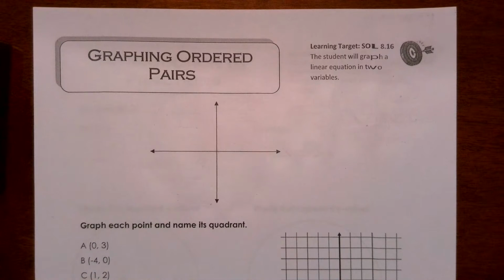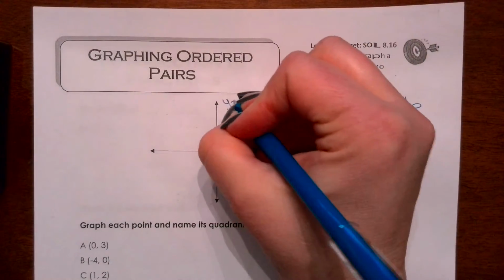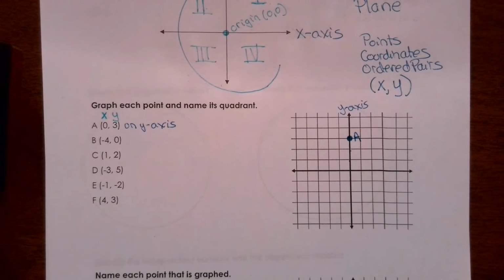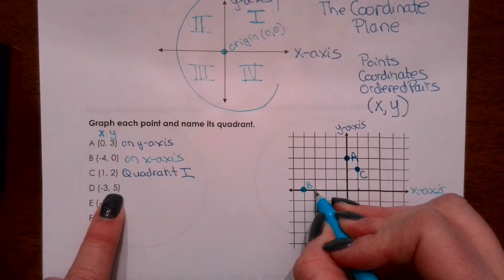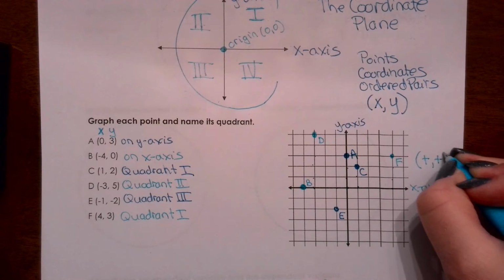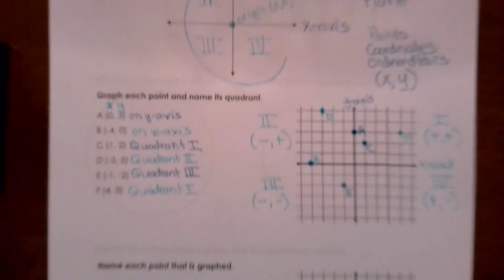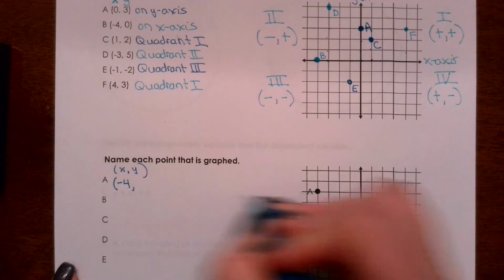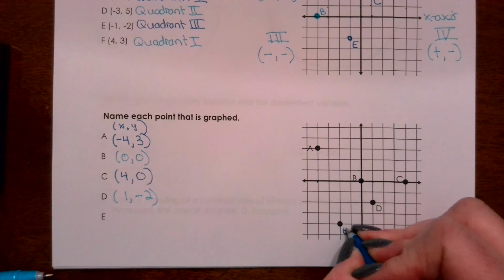PA - Graphing Ordered Pairs (p.32)